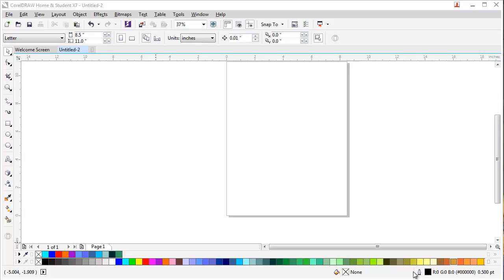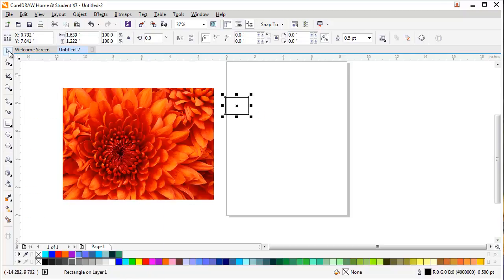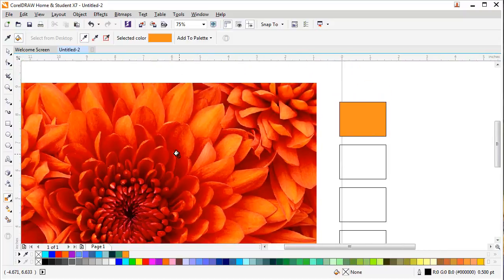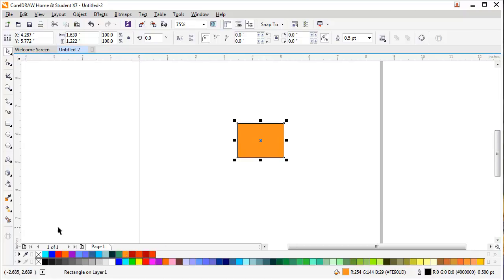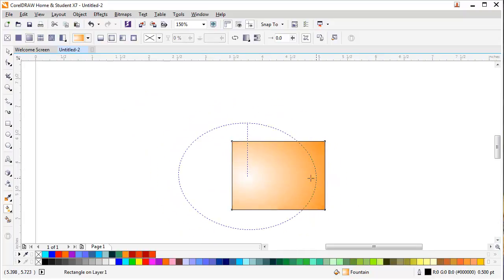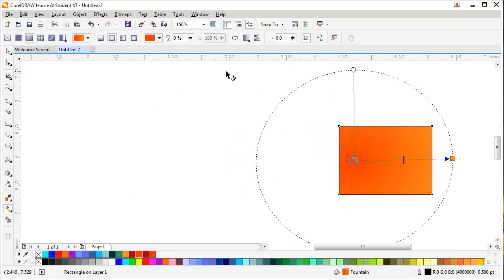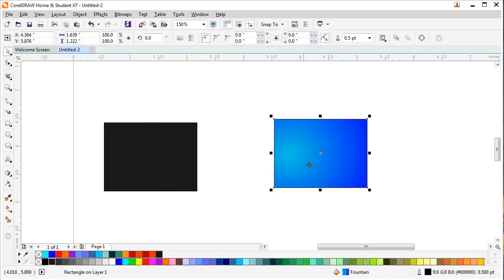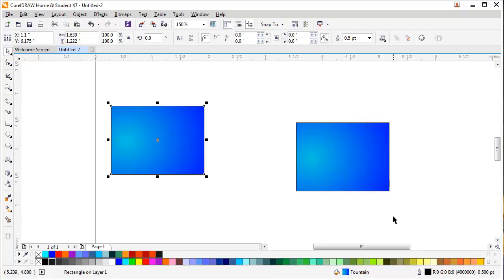CorelDraw x7 full tutorial for beginners lesson 15